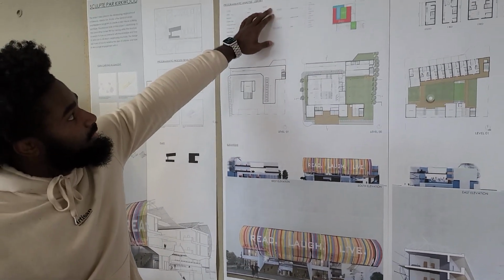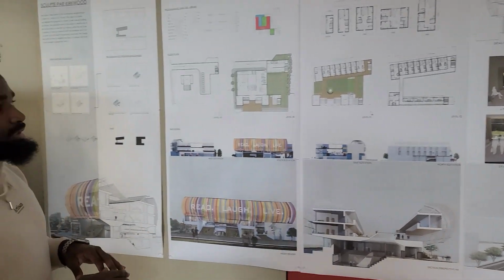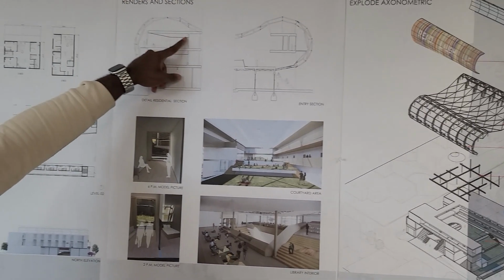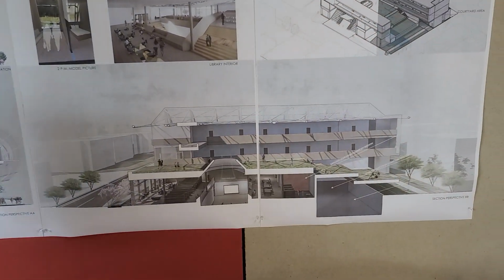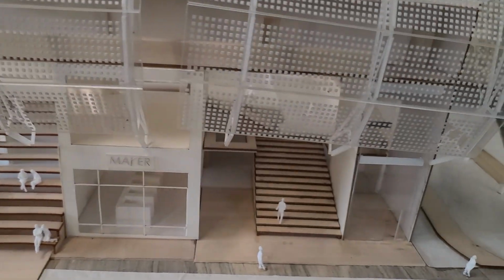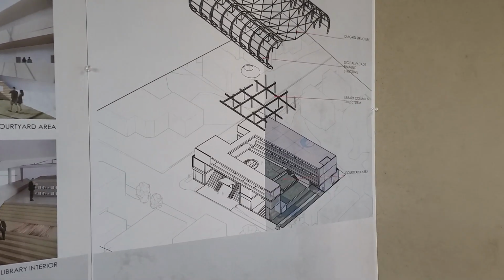My son is a Genius